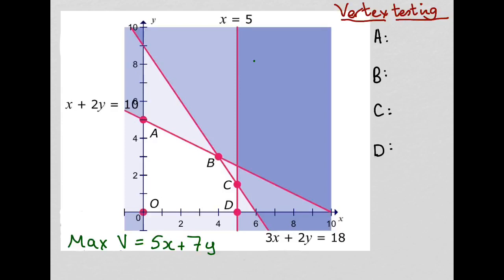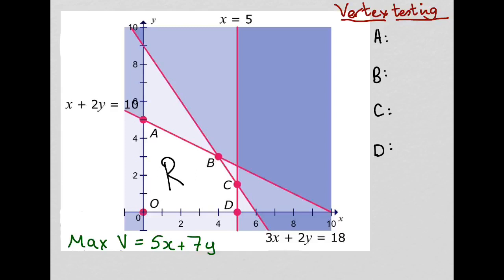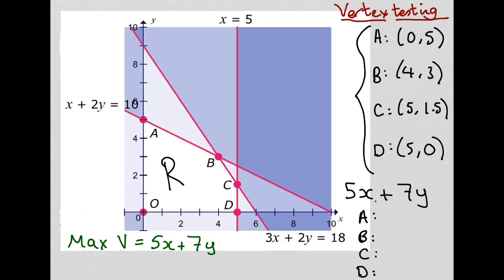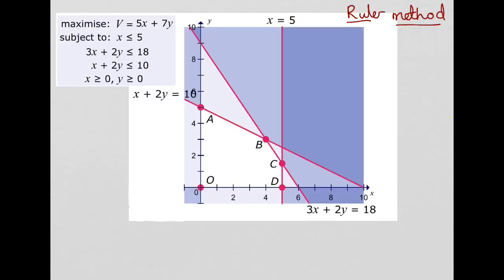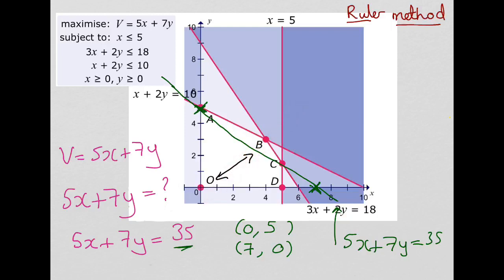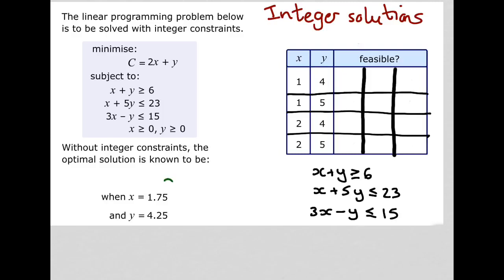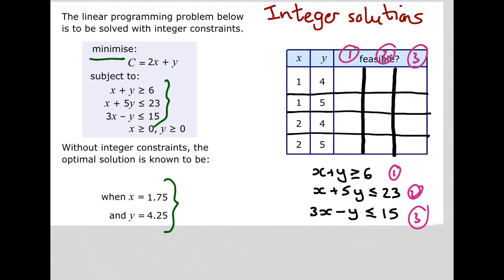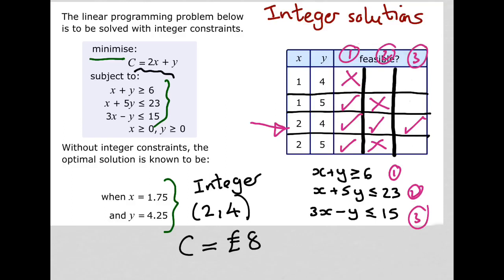trim 1EA753B5 4571 49B3 BFC1 6B913484C907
Linear programming - finding the optimal point